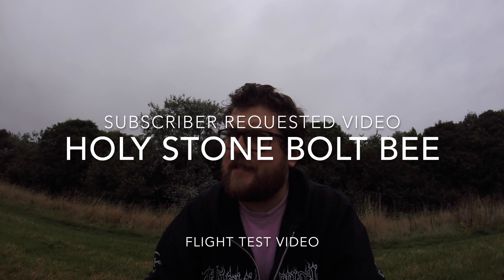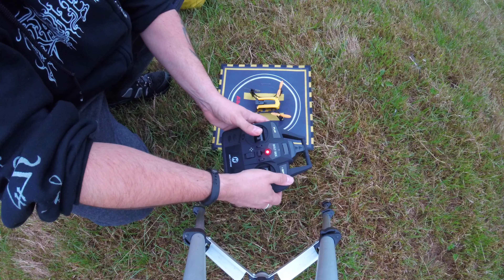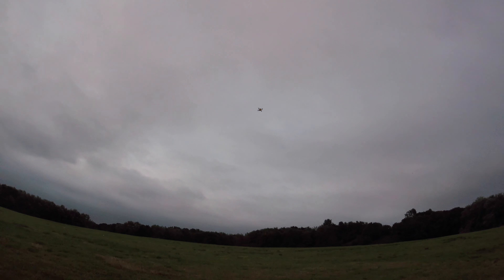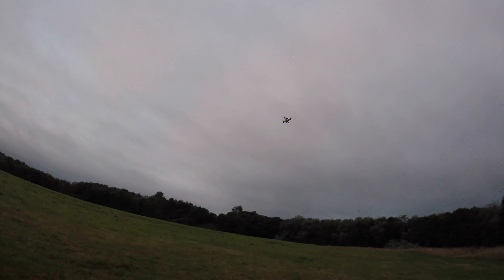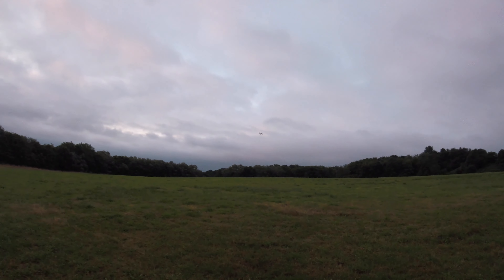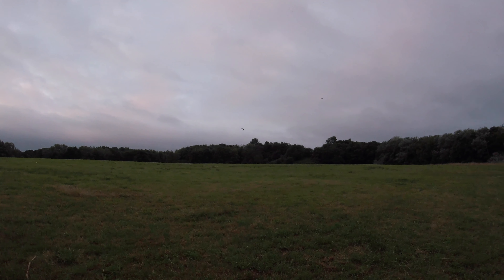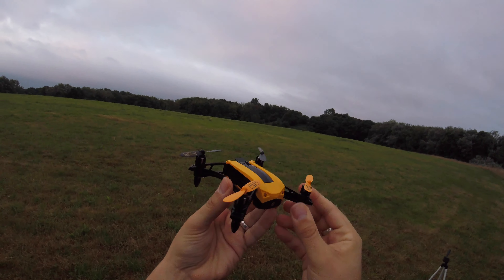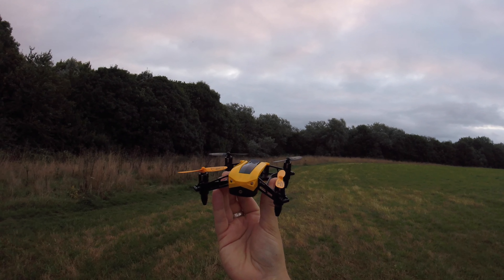Holy Stone Bolt Bee HS150 Drone Outdoor Flight Test Video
This is a subscriber requested video from Southpaw Drones - The Holy Stone Bolt Bee hs150 is a fantastic fun quadcopter drone, with a great speed mode selector roller on the transmitter.
In this outdoor flight test video we see how the quadcopter handles wind, how effective the 5 speed modes are and if it is a good flyer or if it should be thrown in the bin.